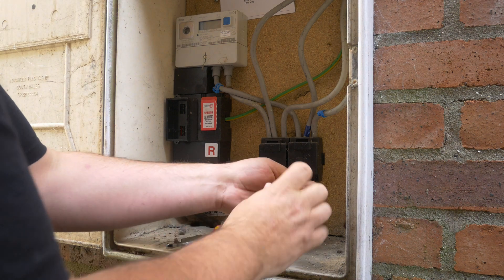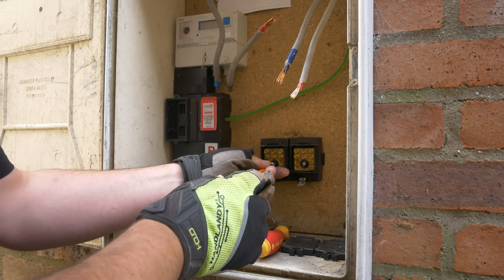I made a mistake... Proteus and M2 save the day!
Lets install a Proteus Main Switch with SPD alongside an M2 consumer unit and some Dimplex super smart electric radiators!

These are a solid option for heating alongside solar and battery storage. Which might end up happening here soon!

This was recorded today (25/08/2023) to prove you do not need to fear sharing mistakes online!

Point of note: all grommet trip was appropriately fitted upon completion and board cleaned out. Keep in mind I was recording this today to edit up for release at 6pm! So had to get the footage quickly!!! Also don't worry max demand is in hand

Links to the posts below